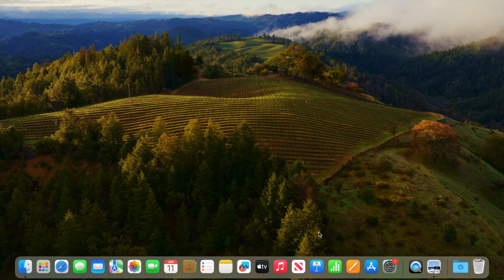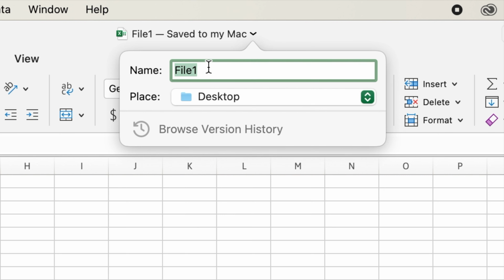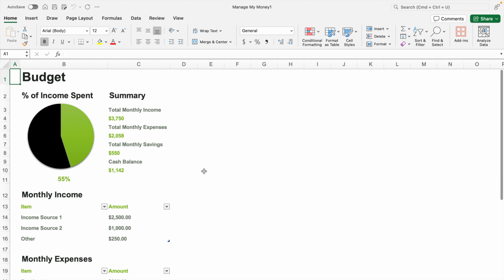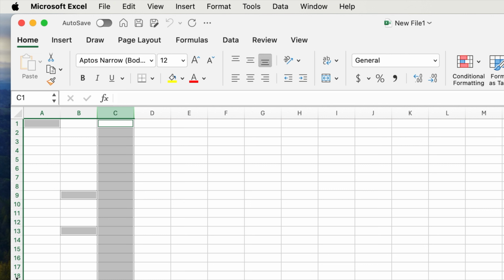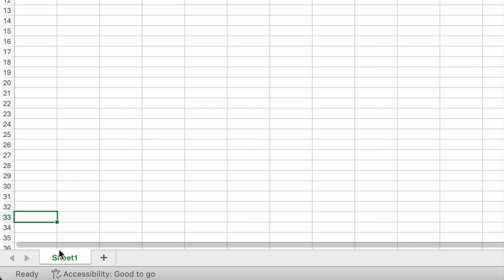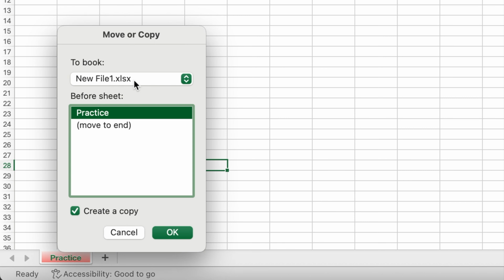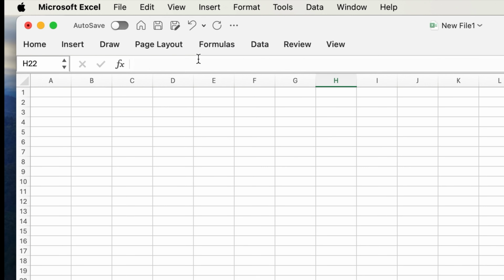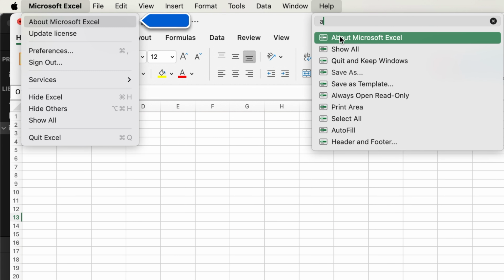Learn Microsoft Excel For Mac for Beginners - Part 1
Here I discuss the foundation of using Excel for Mac so you can get set up and running.  This tutorial starts with how to open and save files, enter data, select cells, create new sheet. and more.

00:00 Intro
00:20 Open Excel Application
00:54 Open New Workbook
01:01 Save Workbooks
01:06 Name Workbook
01:53 Open a New Template
02:24 Resize Window
02:44 Select Cells
03:21 Enter Data
03:48 Formula Bar
03:59 Name box
04:15 Create a Sheet
04:34 Hide Sheets
04:50 Sheet Tab Colors
05:06 Duplicate Sheet
05:50 Review Excel Components
07:02 Help
07:19 Outro